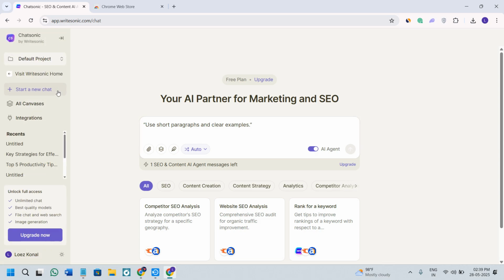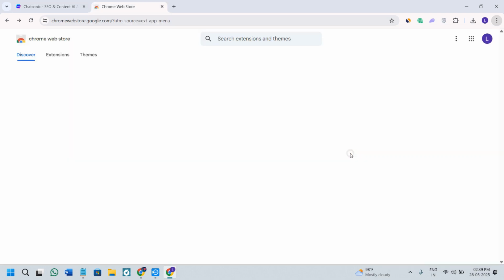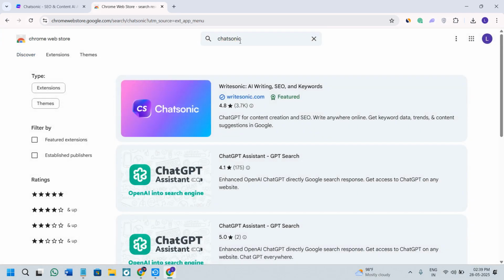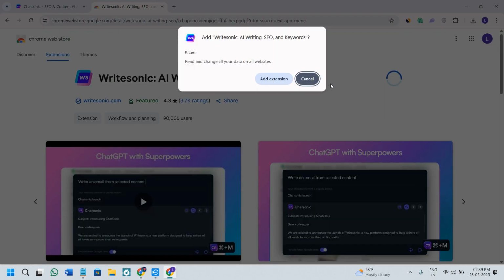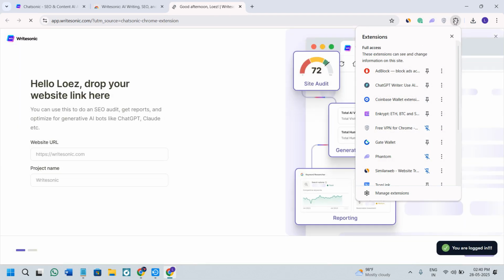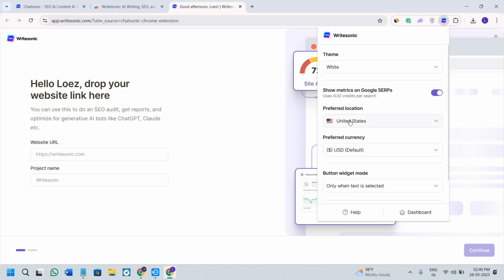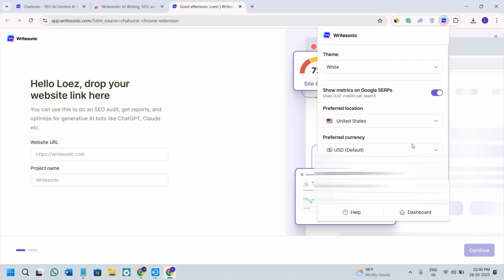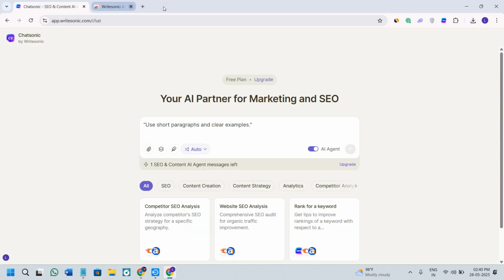How To Use Chatsonic Chrome Extension 2025 (Quick Guide)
Looking to boost your productivity and creativity with AI? This quick guide shows you how to install and use the Chatsonic Chrome Extension in 2025. Learn how to access AI writing assistance, generate content directly within your browser, and streamline tasks across websites and platforms.